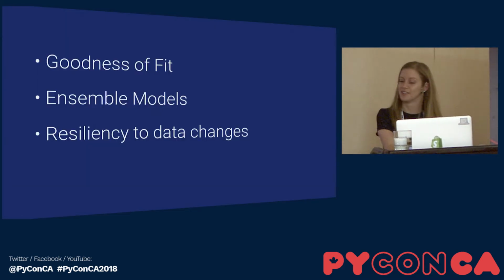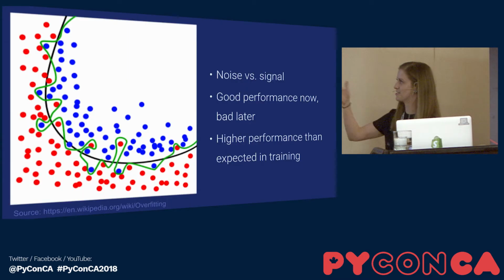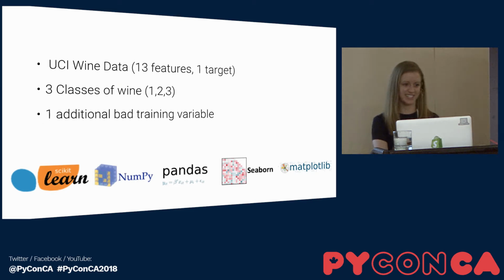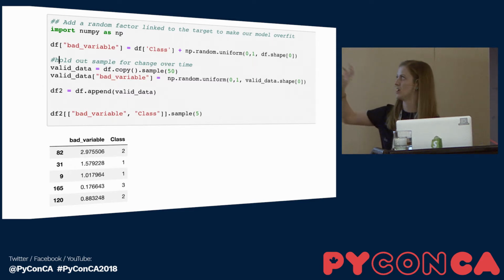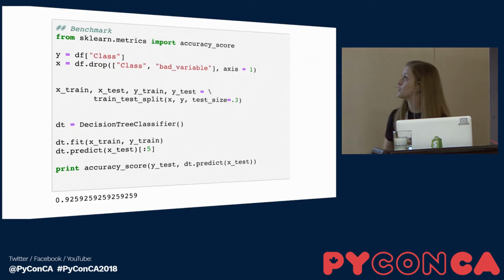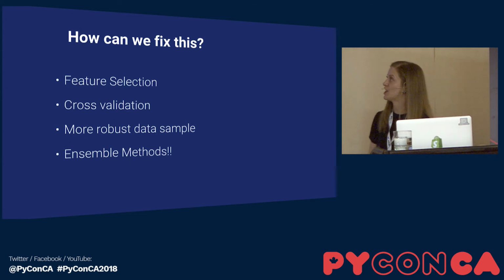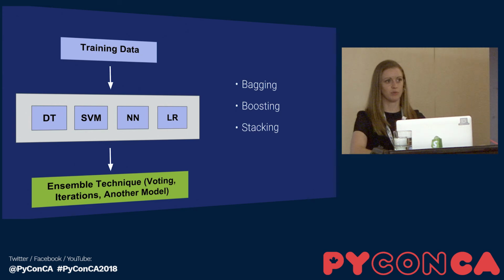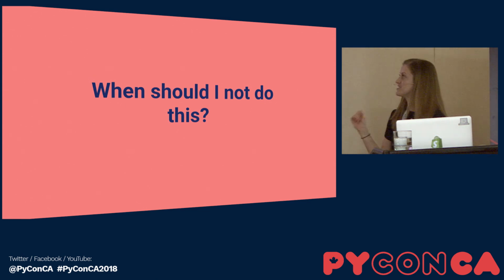How not to overfit your predictive models (Rebecca Tessier)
This talk will give a brief overview of validation & selection techniques for predictive models and common occurrences of overfitting when building models in python. We'll walk through some strategies to mitigate overfitting and build better models.